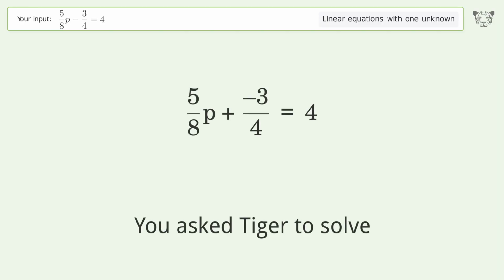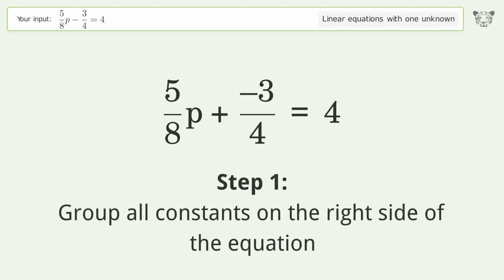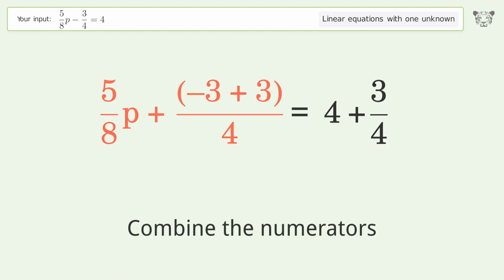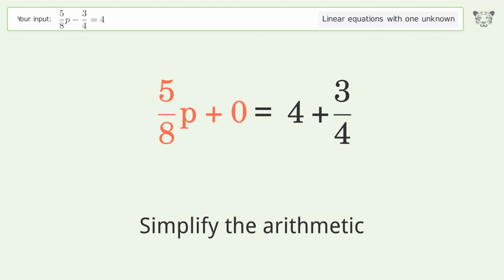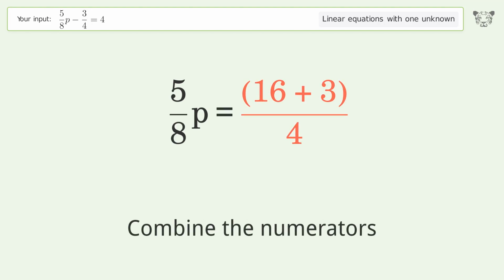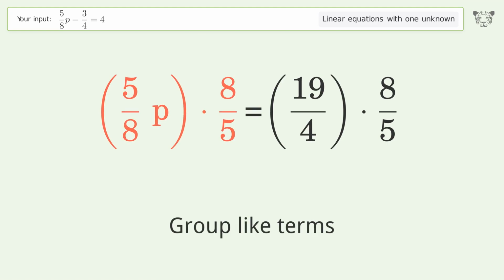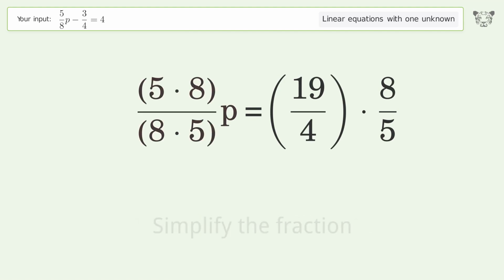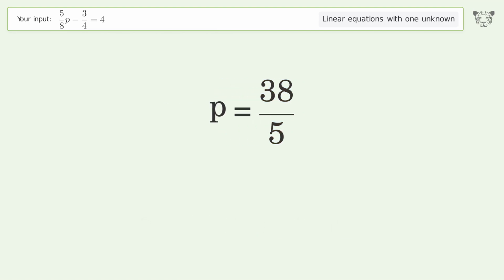Solve 5/8p-3/4=4: Linear Equation Video Solution | Tiger Algebra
Struggling with 5/8p-3/4=4? Watch our step-by-step video on Tiger Algebra to master this linear equation effortlessly. Also check out for more tips and tricks for dealing with linear equations with one unknown